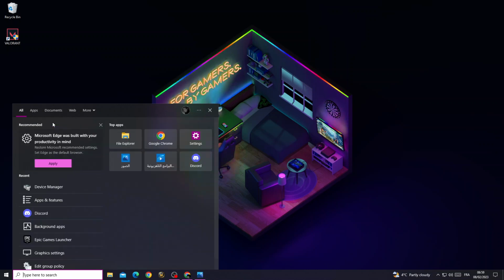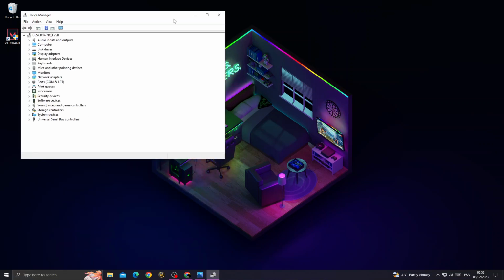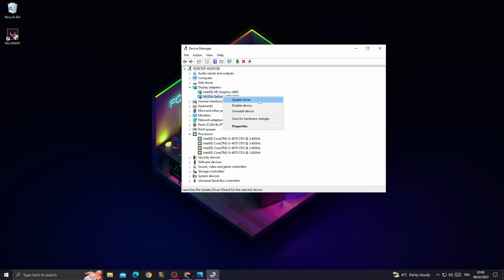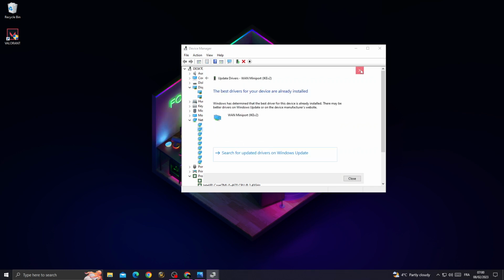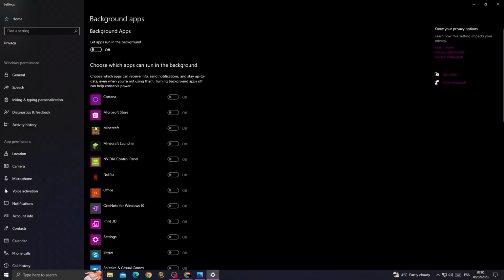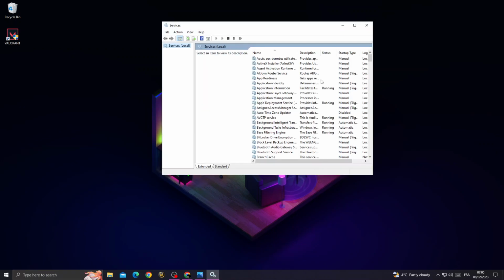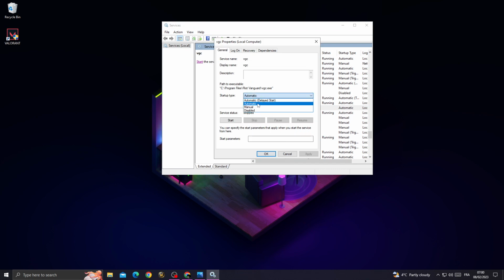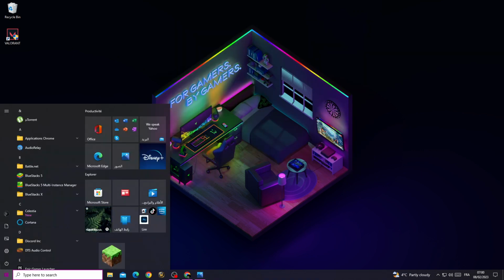How To Fix Valorant Error Code Van 140 | Solve Valorant Error Code Van 140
in this video we discuss :